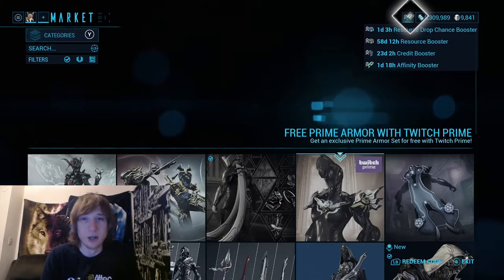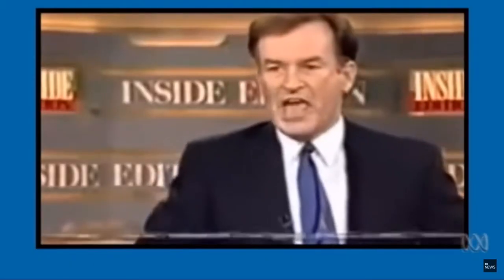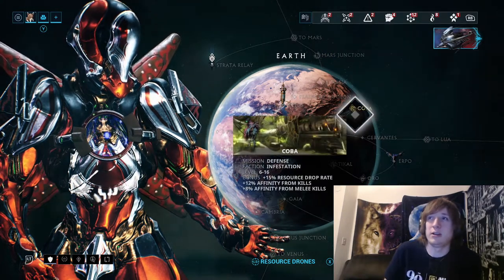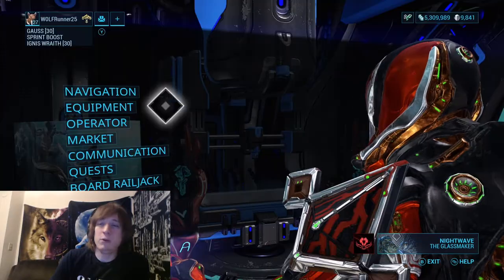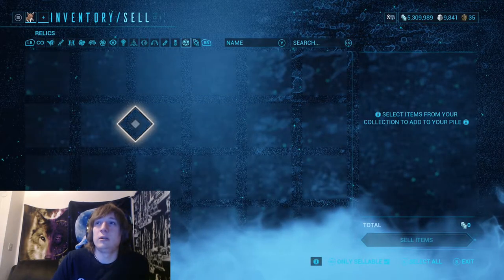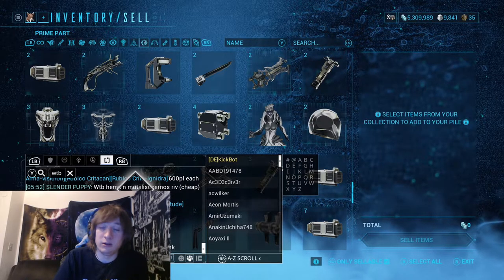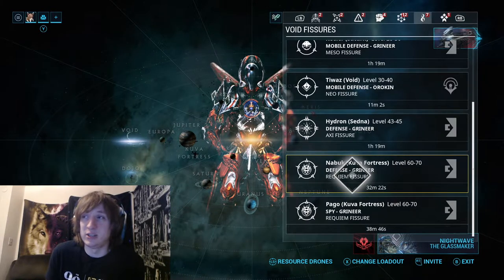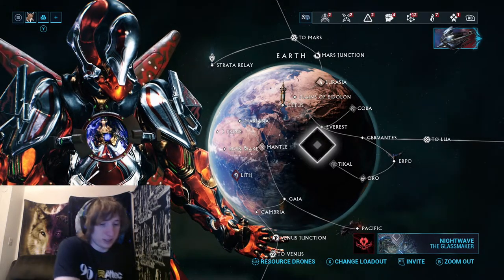How to make easy Platinum! All methods explained!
If you wish to recieve help plz message me through discord. NOT XBOX! Thank you!